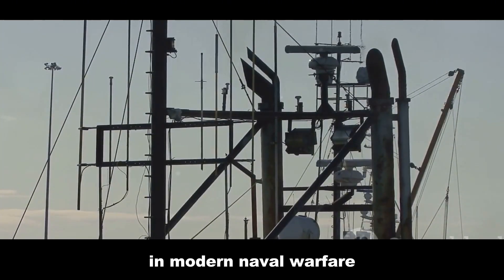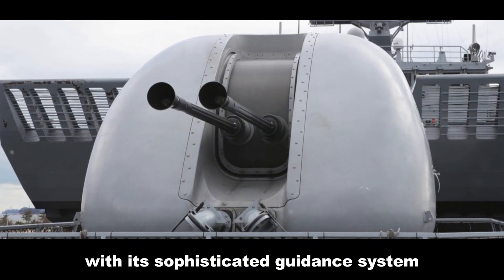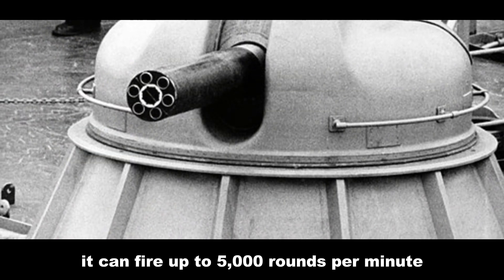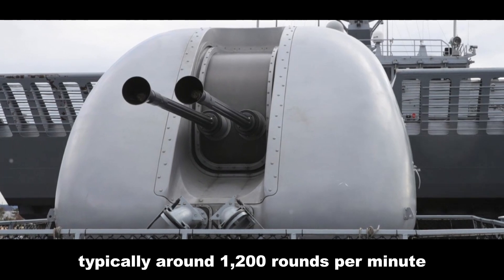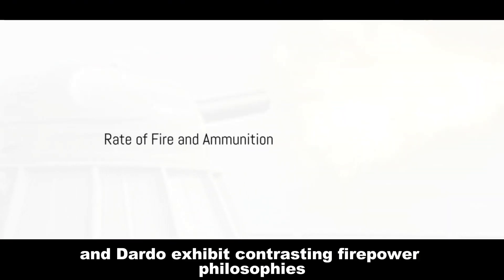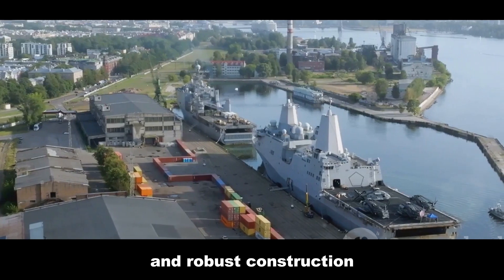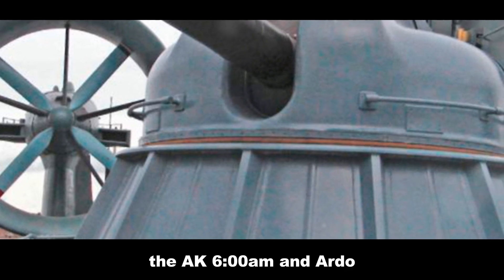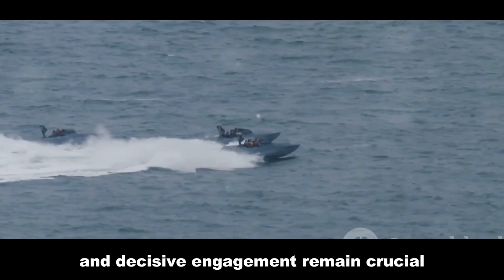🇮🇳 AK-630M vs. 🇮🇹 DARDO: India's CIWS in the Global Ring 🥊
India's AK-630M and Italy's DARDO are both formidable Close-In Weapon Systems (CIWS), but which one comes out on top? 🏆 Join us as we break down their specs, firepower, and combat capabilities.
In the world of naval defense, CIWS are the last line of defense. We compare India's homegrown AK-630M against Italy's DARDO in this in-depth analysis. Will India's CIWS hold its own? 🇮🇳🇮🇹

pen_spark